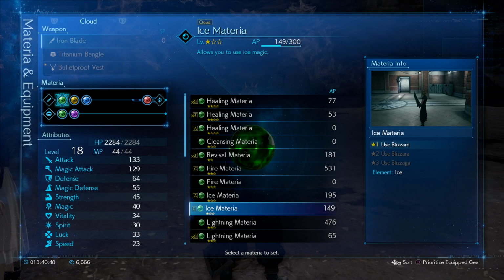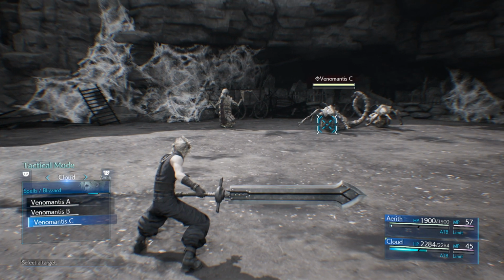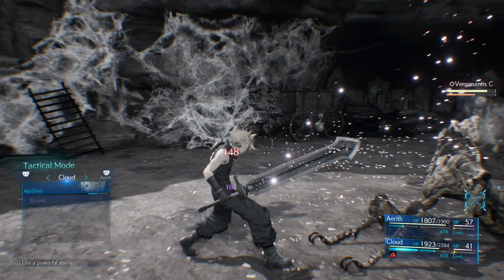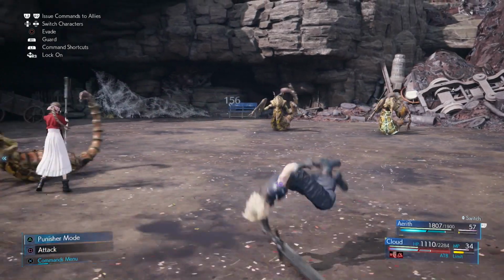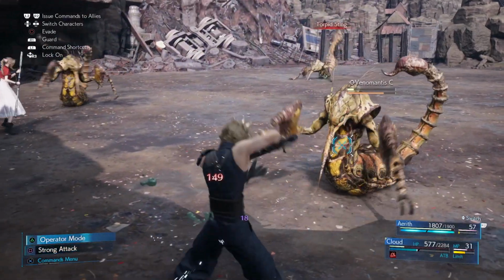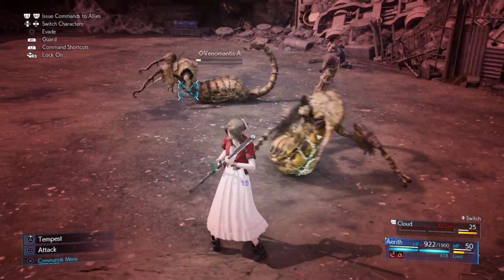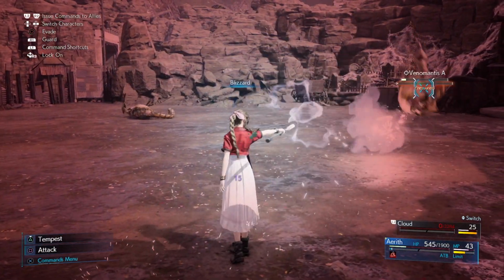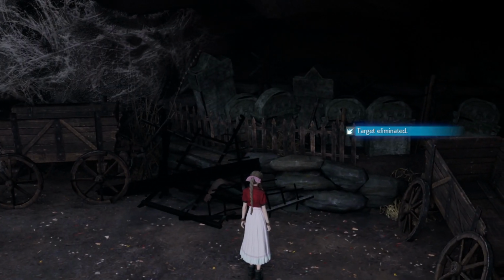Final Fantasy 7 Remake Venomantis boss fight - How to beat 3 Venomantis Paying Respects graveyard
Final Fantasy 7 Remake Venomantis boss fight for tips on how to beat the 3 Venomantis in the Paying Respects graveyard quest.

The Paying Respects quest will see you heading back up through the Sector 5 slums to take on three Venomantis up at the graveyard. You’ll need the key from the Moogle vender in the kid’s hideout to get in and then it’s a real challenge to beat them. Follow along with the video to get some tips and to see how I managed to defeat them.

You can read more about Final Fantasy 7 Remake or with the official FFVII Twitter

Hit the like button if the video helps you out and share our Final Fantasy 7 Remake Venomantis boss fight - How to beat 3 Venomantis Paying Respects graveyard tutorial video on Facebook, Twitter, Google+, Pinterest or any other social media channel you use. This is part of our wider Final Fantasy 7 Remake guide on YouTube that will include more tutorial videos, hints and tips to help you to get to the end of the epic remake.